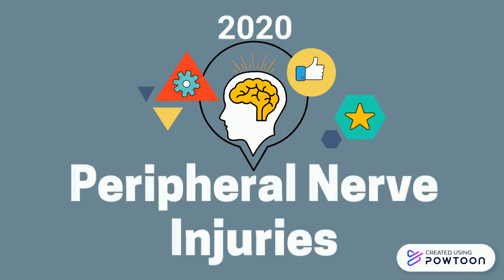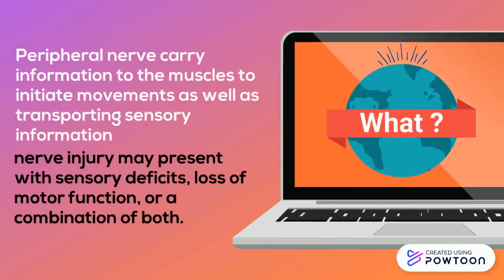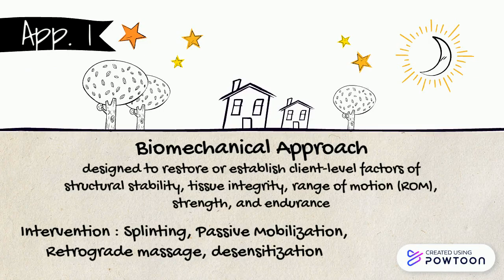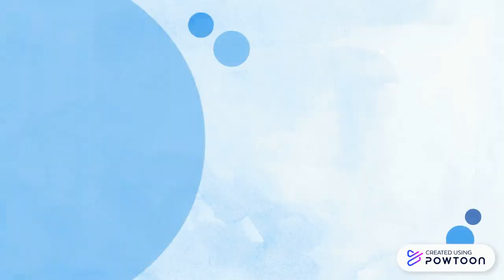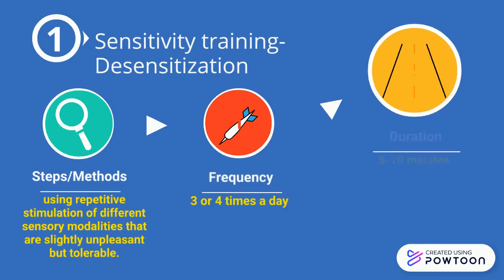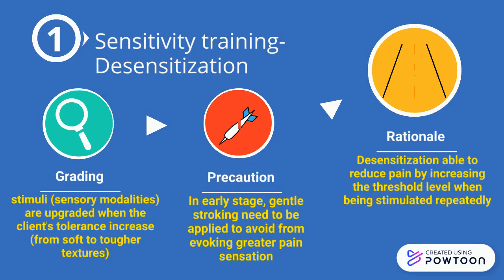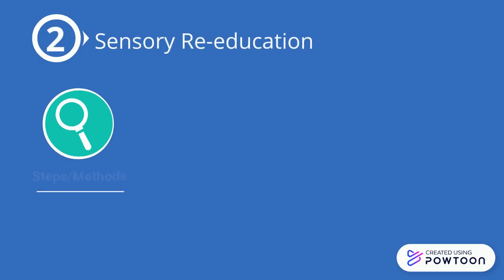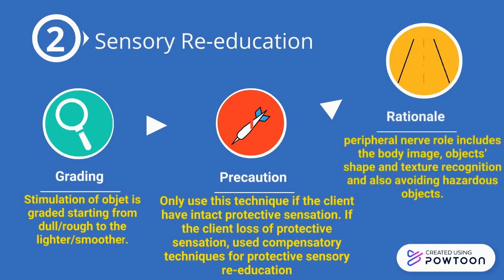Peripheral Nerve 3